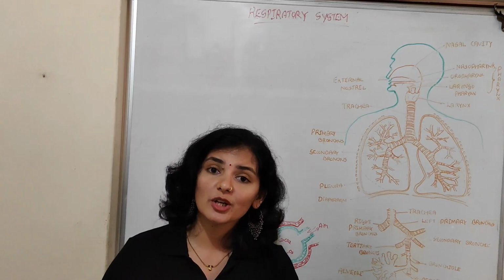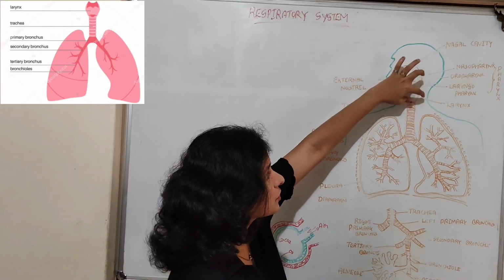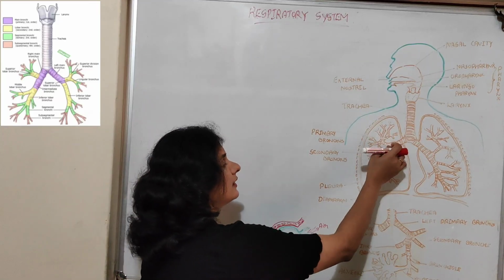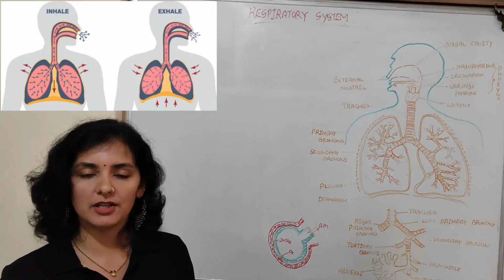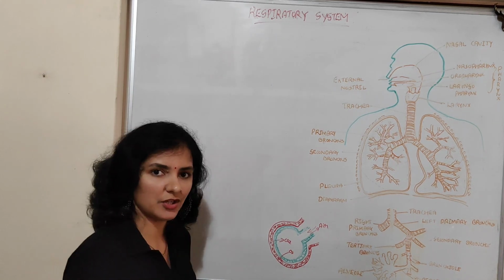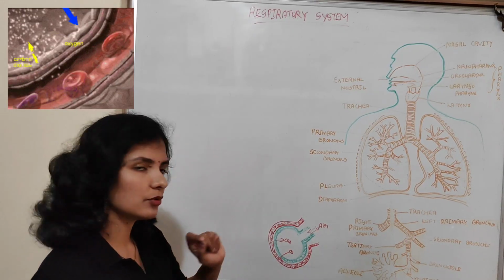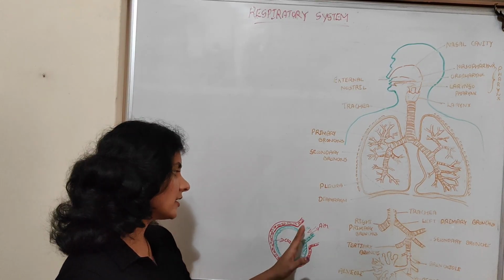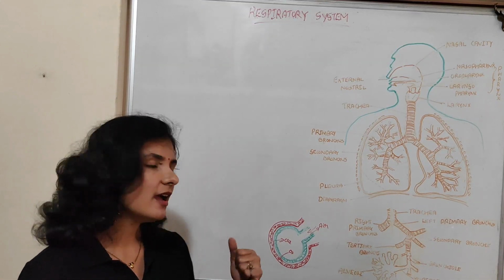Respiration in human | Human respiratory system|Structure & mechanism of respiration |class10 |SSLC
Life Processes – Respiration | Class 10 Biology | Explained Simply

In this video, we explain Respiration, one of the most important life processes, in a clear and easy way for Class 10 students. You’ll learn how organisms release energy from food and why respiration is essential for survival.

QUERIES SOLVED
1. What is respiration?
2. Types of respiration (Aerobic & Anaerobic)
3. Difference between breathing and respiration
4. Human respiratory system
5. Mechanism of breathing
6. Exchange of gases
7. Respiration in plants
8. Important diagrams & exam points

Simple & Easy Zoology is a tutorial with a mission to inspire and educate different concepts of Zoology in a simple, easy and interesting manner. We are aiming to produce an online library of most of the important and interesting concepts.

Vidya Bhat